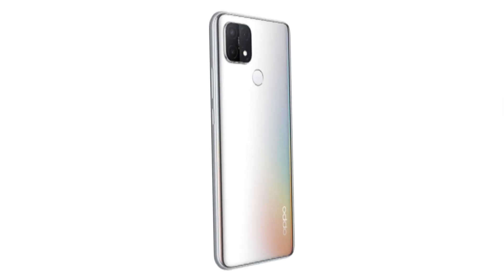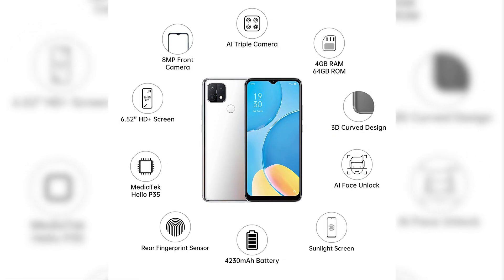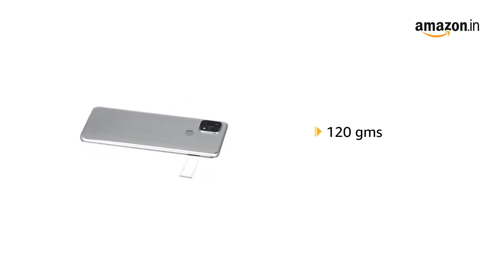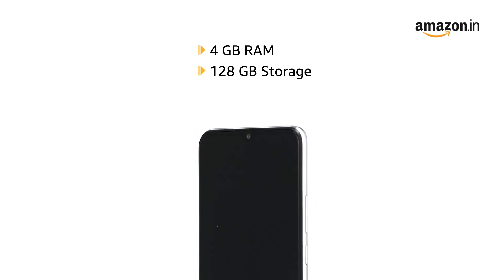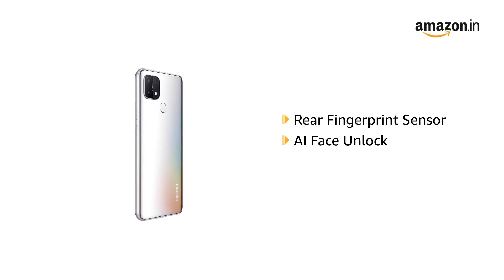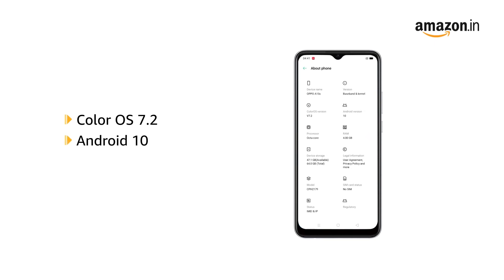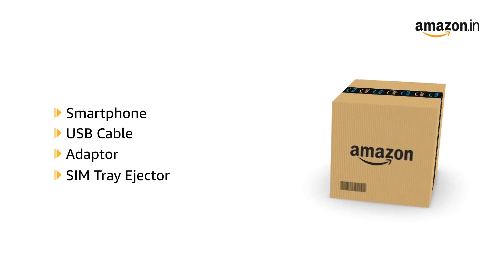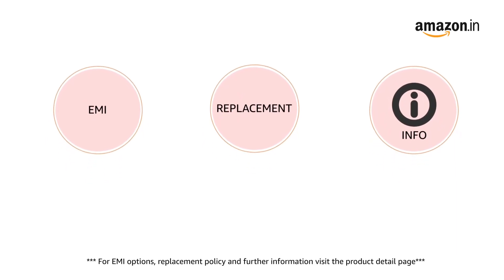OPPO A15s (Rainbow Silver, 4GB RAM, 64GB Storage) With No Cost EMIAdditional Exchange Offers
13MP Main Camera + 2MP Depth Camera + 2 MP Macro Lens AI Triple Camera| 8MP AI Beautification Front Camera
16.55 centimeters (6.52-inch) HD+ display with 1520 x 720 pixel resolution|Rear Fingerprint Sensor + AI Face Unlock | Eye Comfort - Filters blue light to reduce damage to the eyes.
Battery: 4230mAH lithium-polymer battery providing talk-time of 29 hours and standby time of 323 hours.
Memory, Storage & SIM: 4GB RAM | 64GB storage | Dual nano SIM with dual standby (4G+4G)
Color OS 7.2 based on android version 10 operating system with 2.3GHz Mediatek Helio P35 octa core processor, GPU IMG GE8320